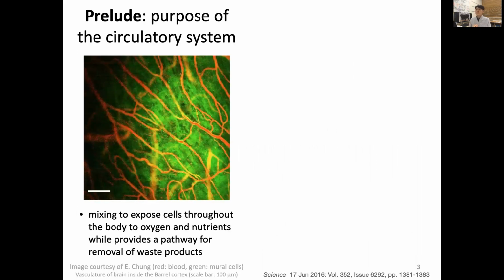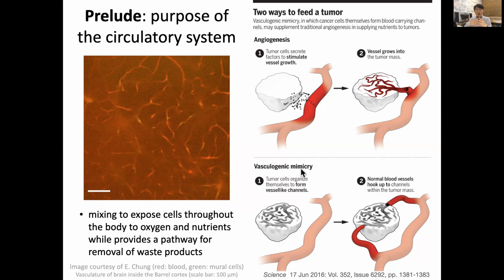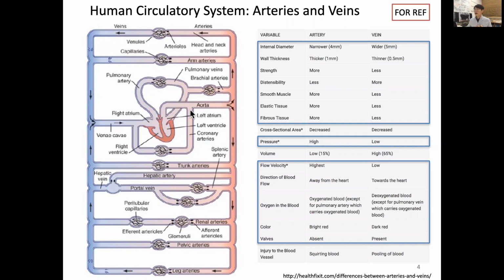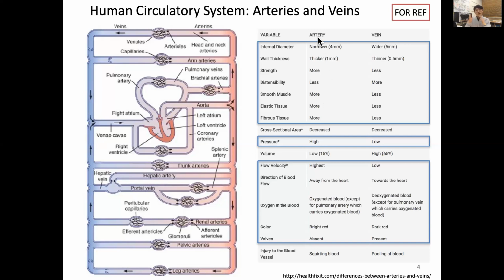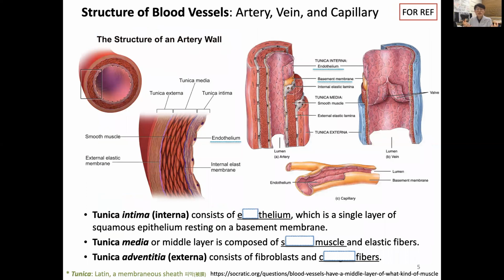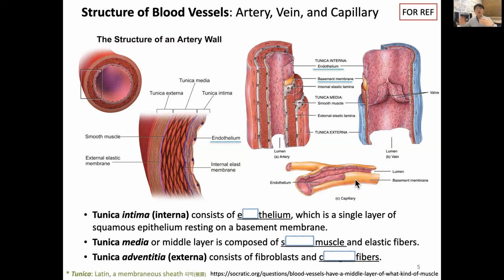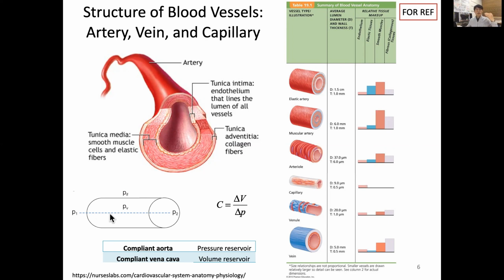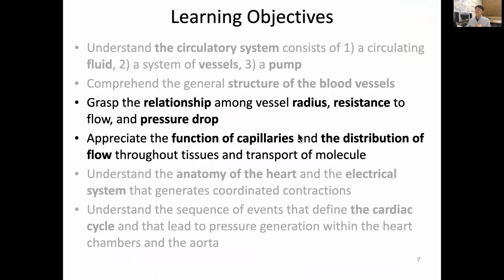6_1 Physiological Principles: Circulatory System-1